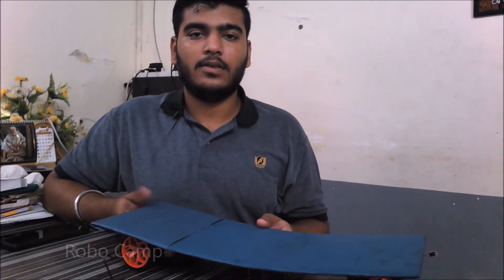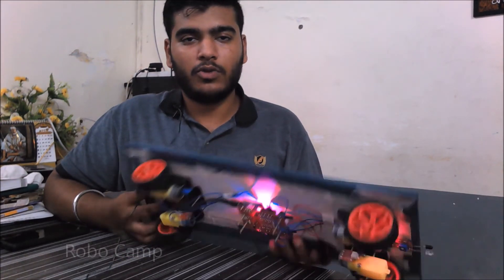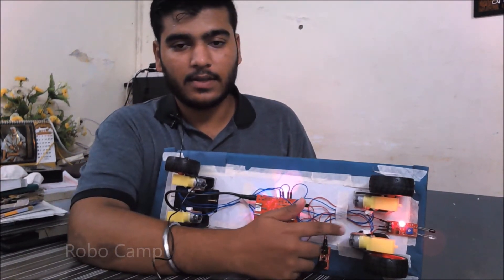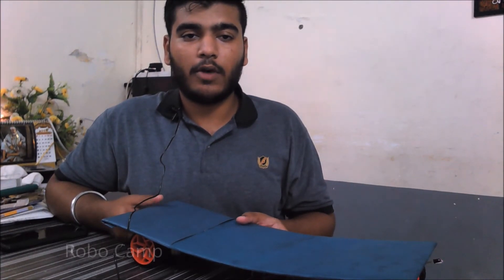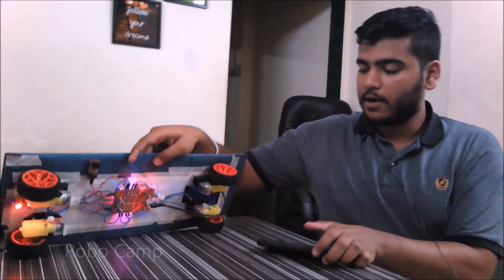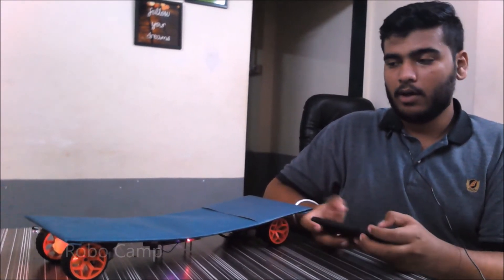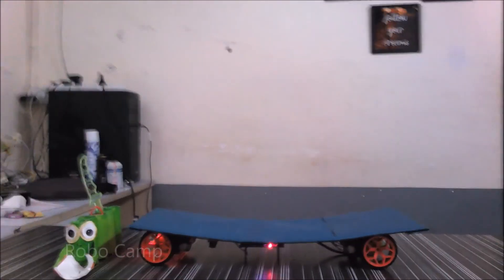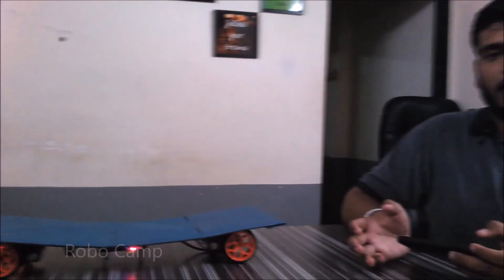Beginner Level |Aniket level 2| Bluetooth Skateboard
Beginner Level made by Aniket by Robo Camp

Understanding and learning practically is the learning motto for a longer remembrance of acquired knowledge.

Robo Camp located at Vasai tries to makes students understanding powerful by guiding in logic building, mechanical concepts, programming and latest technologies like raspberry pi and Arduino to Virtual reality.

Check out awesome project ideas and the implementation of prototypes by our students.